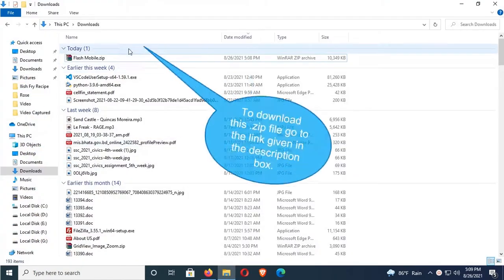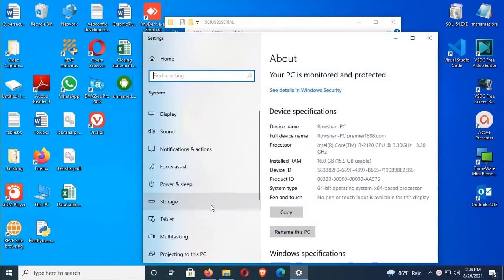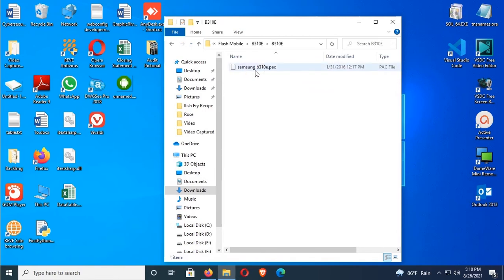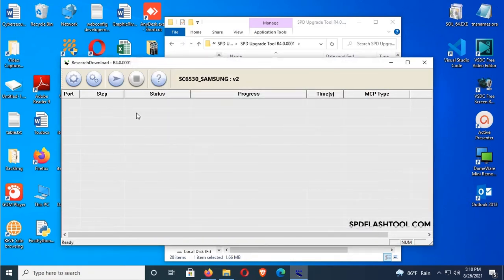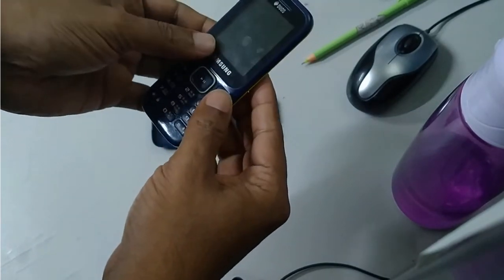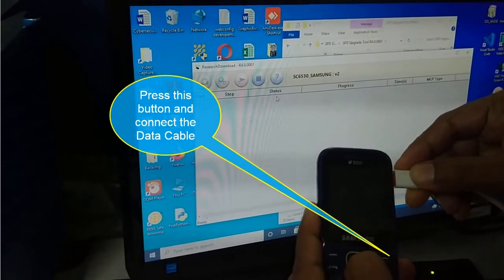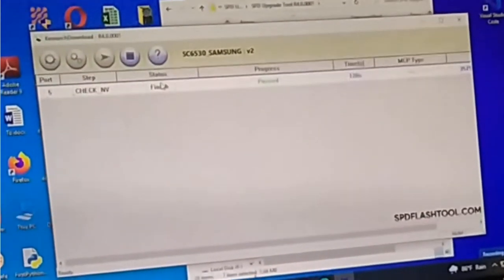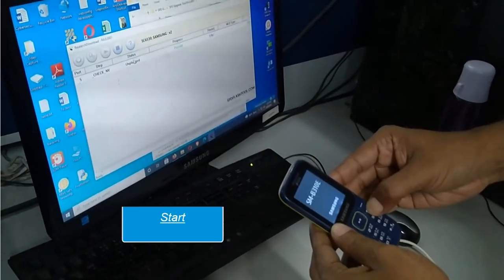How to Flash a Mobile Phone Easily Step By Step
Learn how to flash a mobile phone easily step by step. In this video i will show you how to flash a mobile phone easily step by step. Just follow these steps
2. Install USB Driver
3. run the researchDownload. exe file
4. Select the file and start downloading
5. Remove the battery and replace
6. by Pressing OK button connect with the Data Cable
7. After completing this process Remove the battery and replace
8. Start mobile and get everything OK.

More Tags#HowtoFlashaMobilePhone FlashaMobilePhone SwiftLearnswift learn, how to flash a mobile phone easily, flash a mobile phone easily, install usb driver in windows 10, how to, flash a mobile phone in windows 10